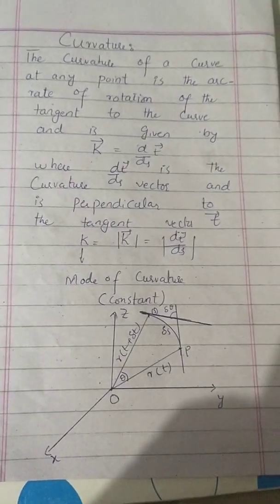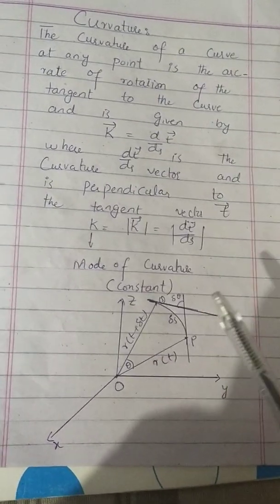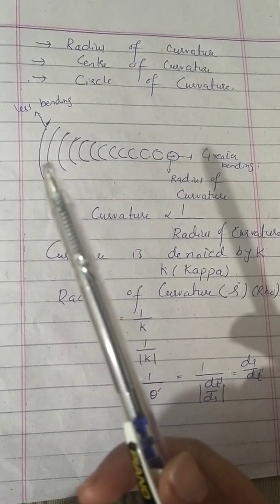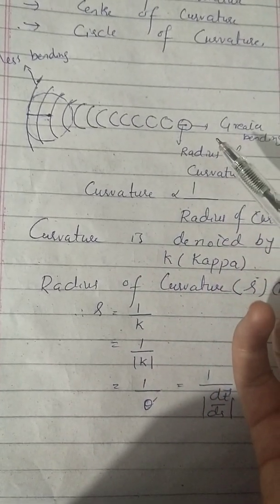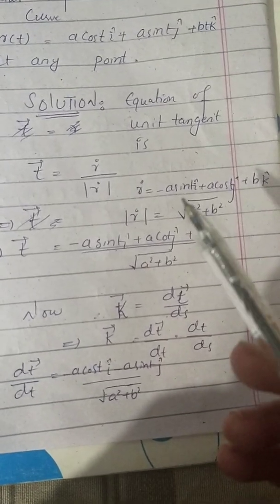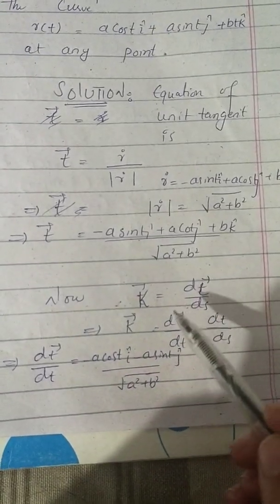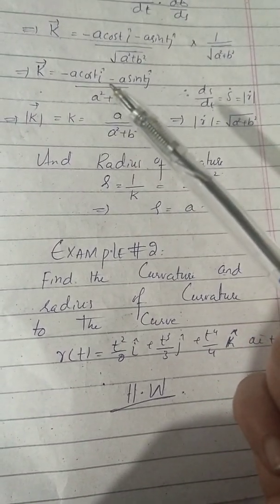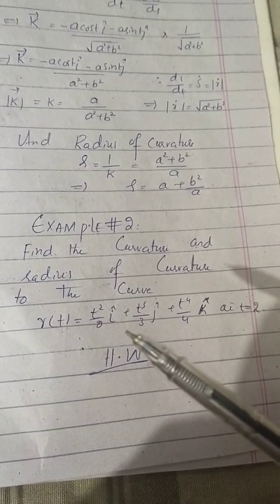Curvature And Radius of Curvature . Examples of Curvature And Radius of Curvature.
Curvatures, Radius of Curvature, figures on curvature, Examples